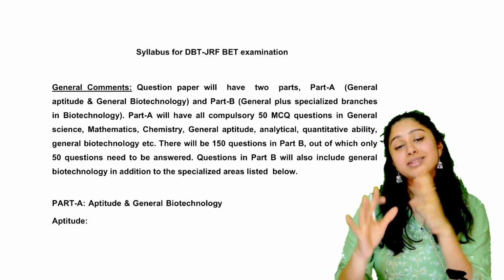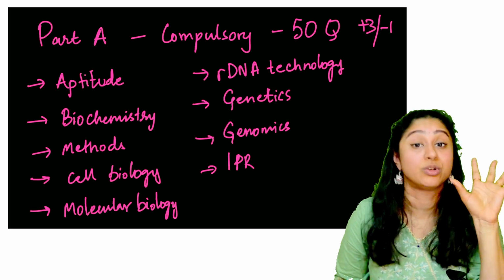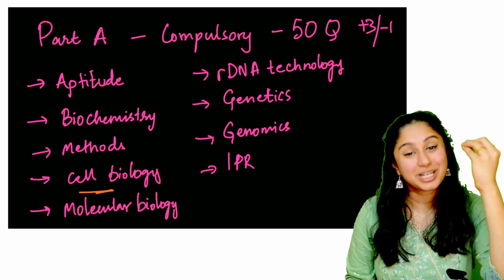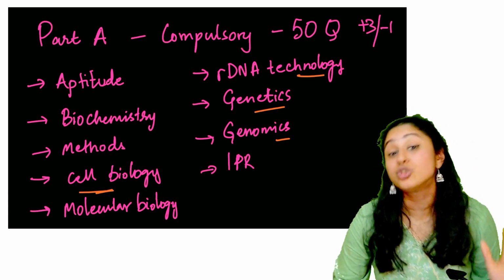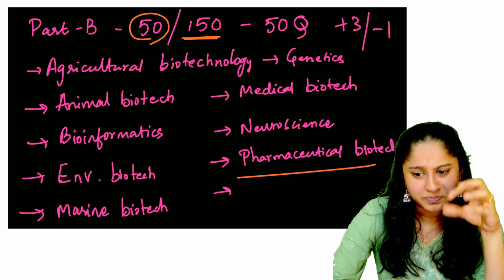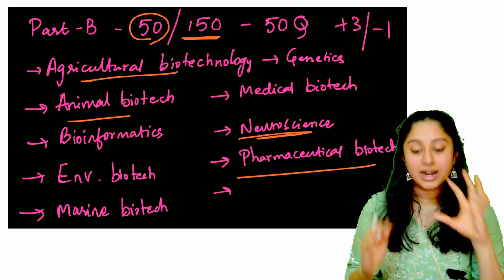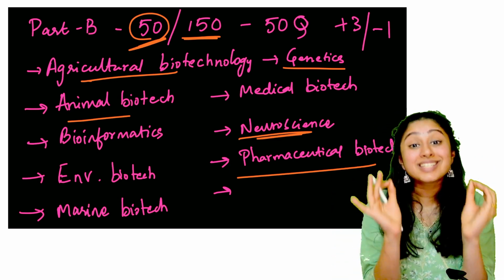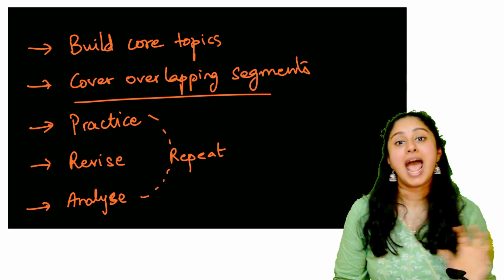📚DBT and BET FULL Explanation | Shruthi Maam | What Next Education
🎓 Want to crack CSIR Life Science faster?

🌐 Explore More Resources:
📝 Free Notes, Study Tips & Exam Updates